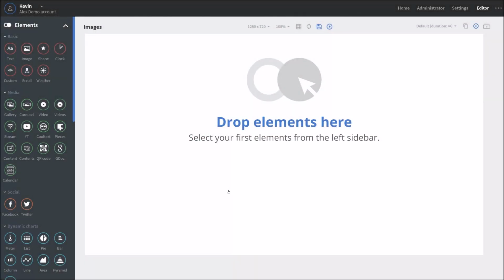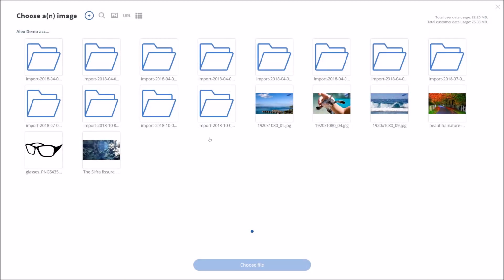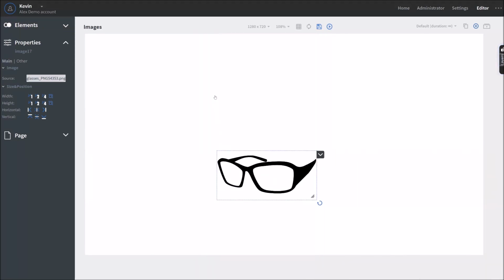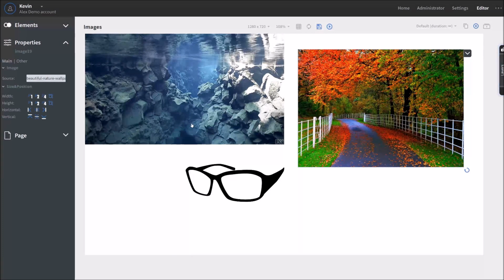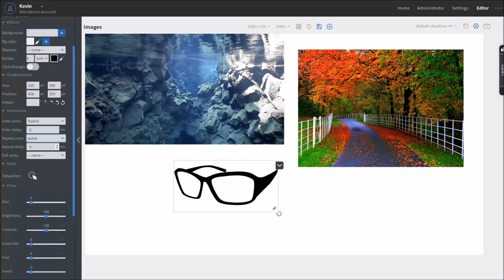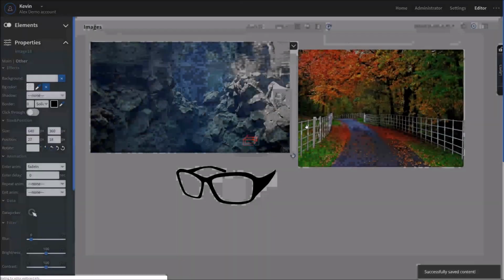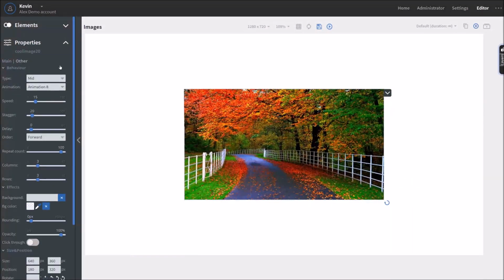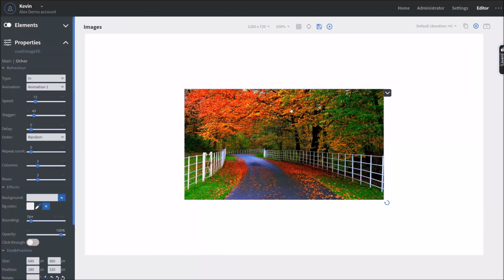Wallboard Tutorial Image Editing and Animation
Appearance matters!

Get more information of our company!